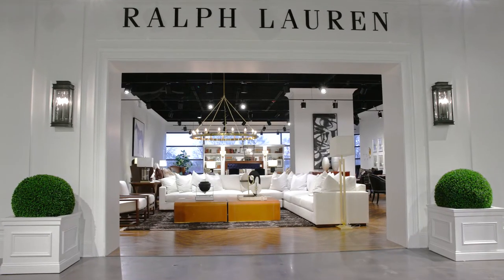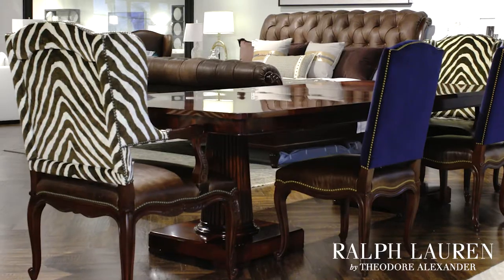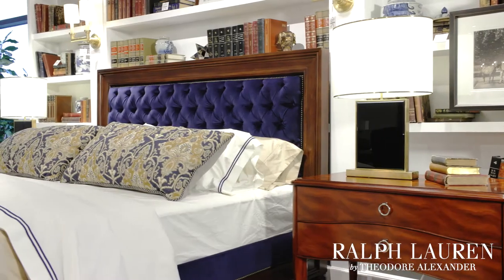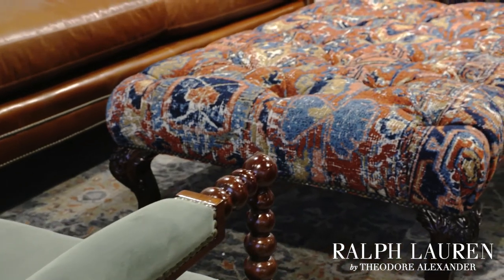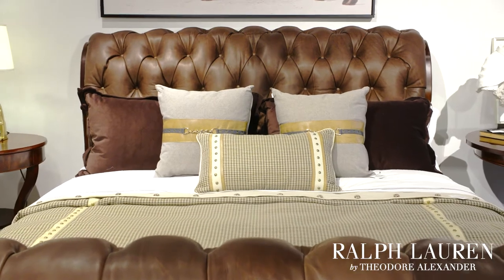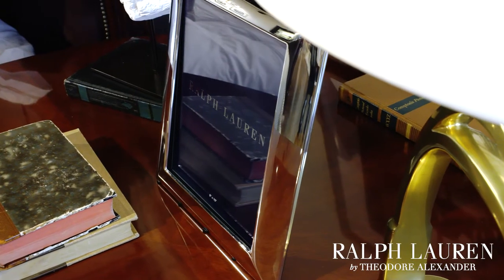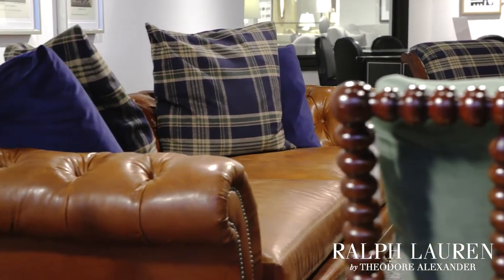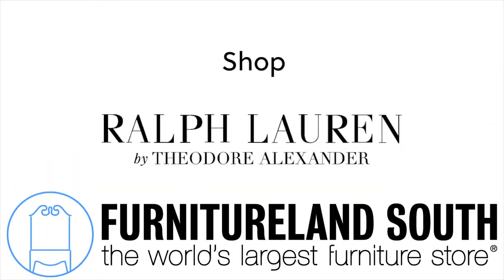Shop the Ralph Lauren Home Gallery at Furnitureland South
The Ralph Lauren Gallery at Furnitureland South showcases everything you need to transform your home into a traditional and luxurious escape. From furniture, lighting, wall coverings, floor coverings and everything in between, Ralph Lauren's attention to detail makes this gallery a one-stop-shop to create the space of your dreams.

Contact your personal Design Consultant to schedule your free design consultation, and browse the Ralph Lauren Home Gallery today!